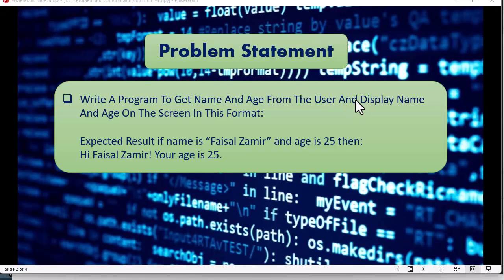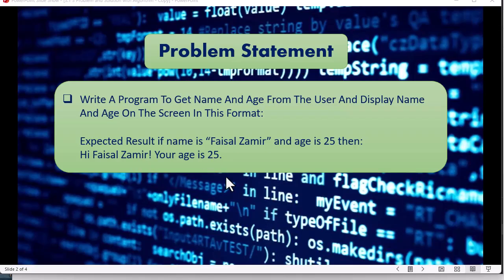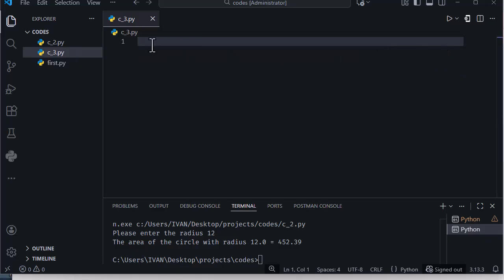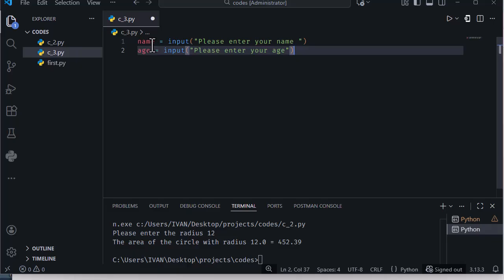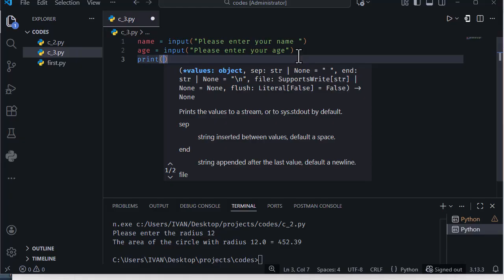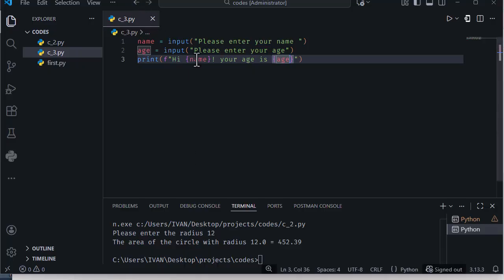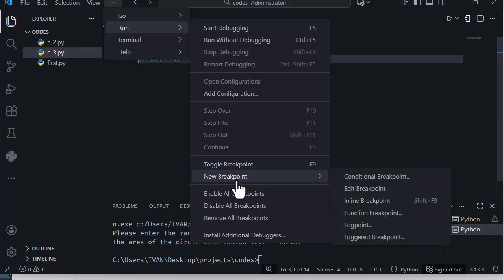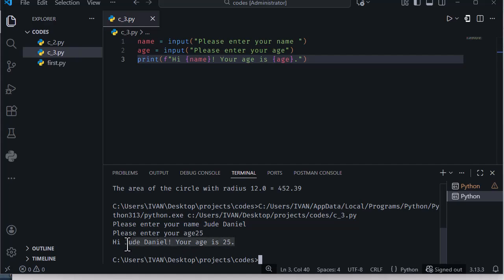python challenge 3